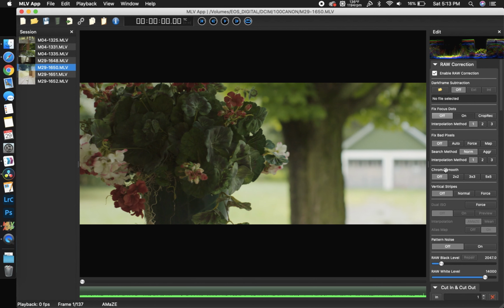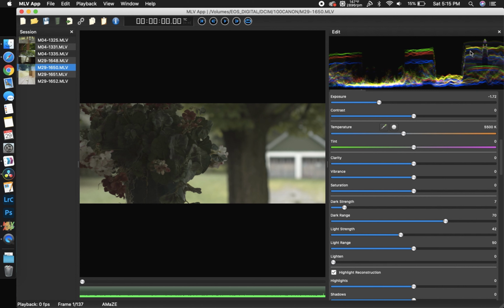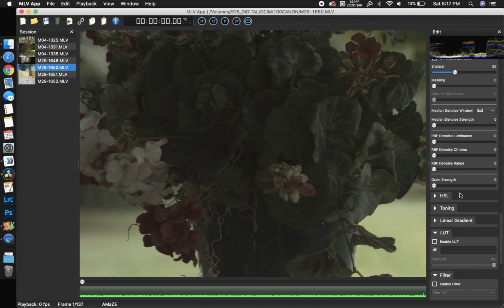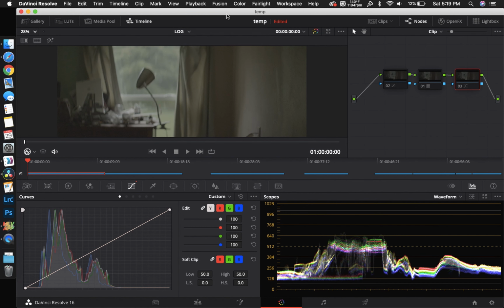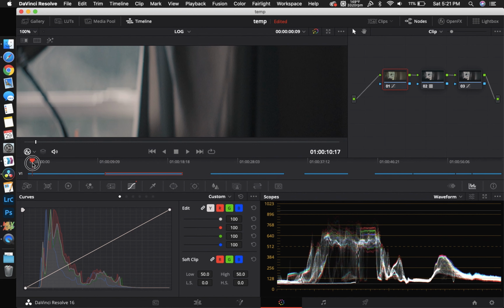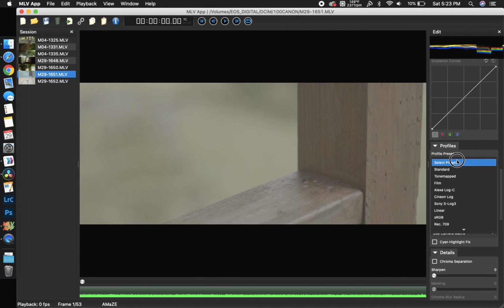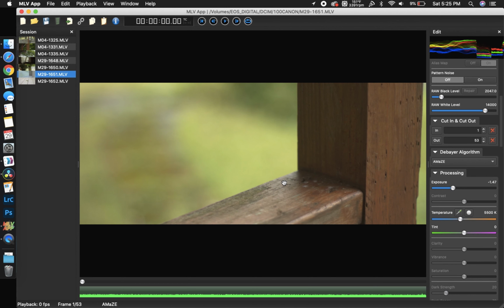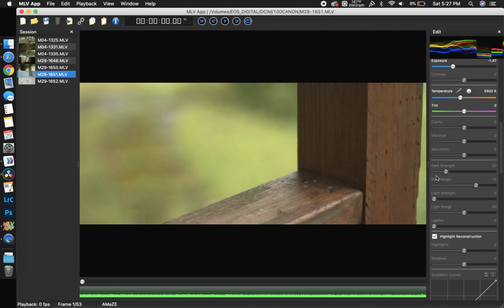UPDATE - How To Edit Raw Video From The Canon EOS M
**There is noise in the shadows but because of YouTube's compression you cannot see it.**

Last time I gave a basic overview on how to export and edit .MLV videos from the EOS M and today I wanted to update my thoughts on that process. Here I will teach you how to use MLV APP to get the best quality video possible.